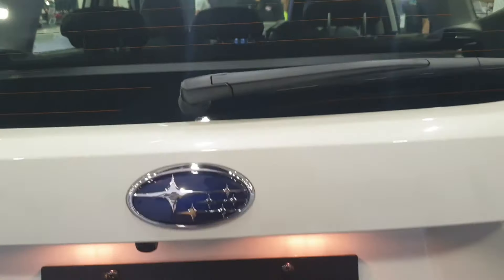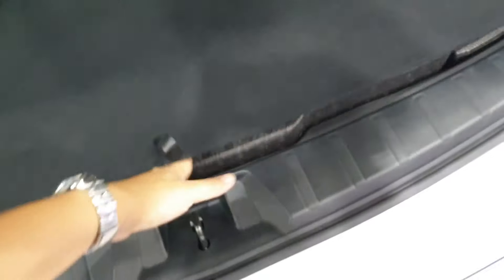All-new 2019 Subaru Forester Walkaround and Eyesight AEB Demo | EvoMalaysia.com